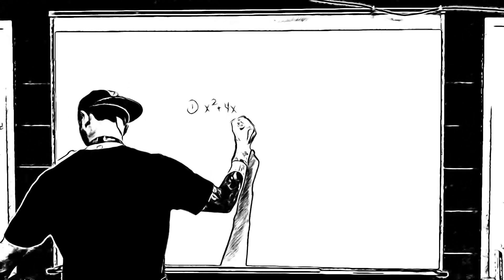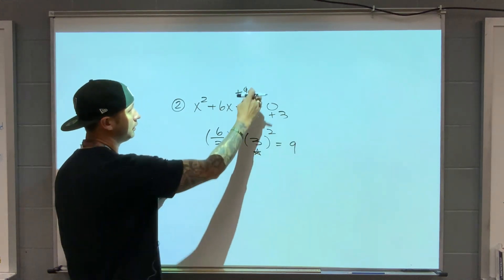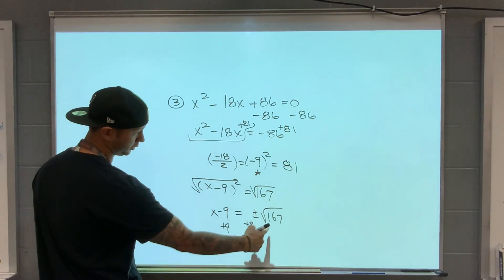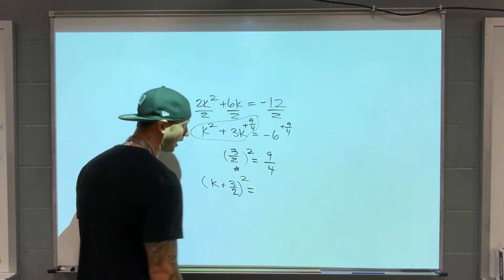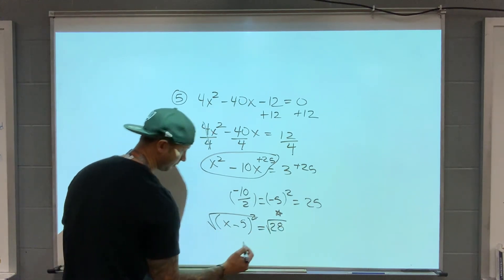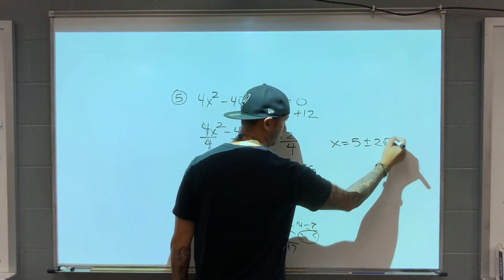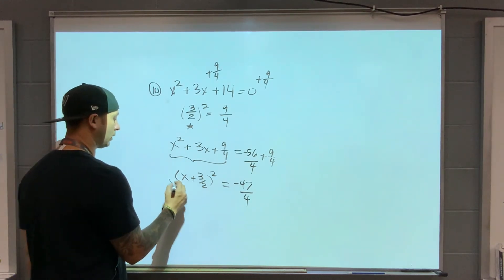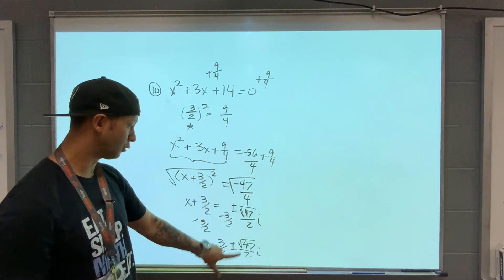B8-Completing the square (HW Solutions)